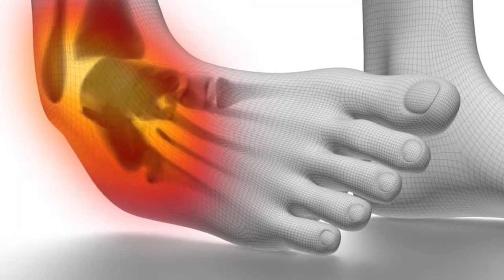Healing Ankle Sprains Naturally - Medica Nova Wellness Studio - February 1, 2018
Today, I decided to throw into the mix of our exciting Discovery Series – Healthy Family & Soul Medicine not just another video about breastfeeding problems or colic in babies but a video which deals with the common sports injury – SPRAINED ANKLE.

While I recently spent some time with my sons in London, over the Christmas period, I tripped over a small step and experienced a nasty injury to my ankle. I am still hoping around with my ankle support brace yet the healing is in full swing. I, therefore, decided to make a video and share with you how to heal such injuries with the best and most effective natural treatment plan. If I can do it, you can do it to you!

In this video, I share with you some helpful tips about Natural Supplements, First-Aid Homeopathic Remedies and some great suggestions about the R.I.C.E. protocol, the standard protocol for sprained ankles.

This video is a must for all athletes and anybody who loves going to the gym and exercising. And how about our trail hikers? Sprained ankles can happen anywhere and at any time!

Great tips for happy healing! If you are interested to learn more about First-Aid Homeopathy and Natural Healing, have a look at my at the Online Academy which offers you the most comprehensive Home Study Online Courses such as THRIVING WITH HOMEOPATHY FOR THE WHOLE FAMILY or THRIVING WITH HOMEOPATHY FOR BIRTHING LIFE (Homeopathy applied during pregnancy, labor, and postnatal care).

Image References
How Bad Is a Sprained Ankle After A "Pop" - Injury Health Blog
Ankle Ligament Injury I Places To Go - Pinterest
I Have A Recurring Ankle Injury / How Do I Prevent Another
Coastal Orthopedics